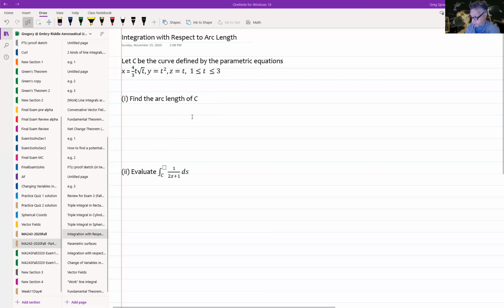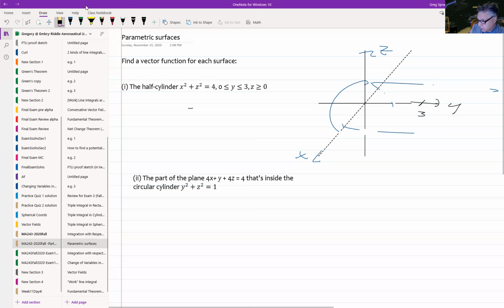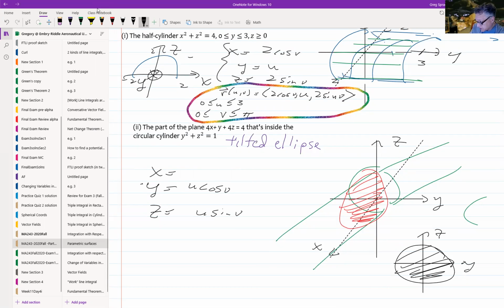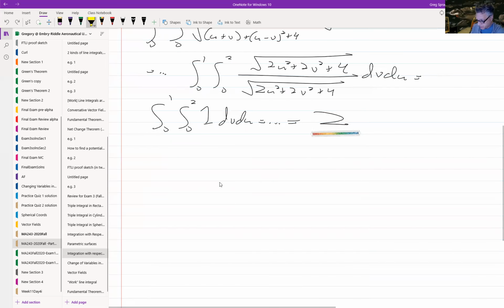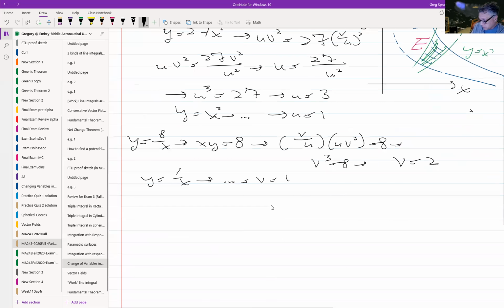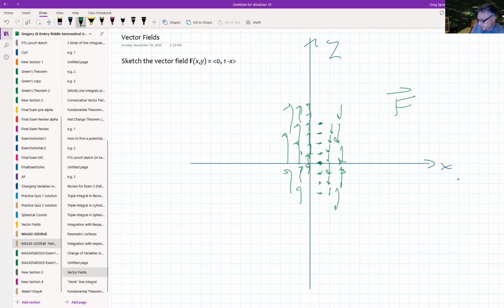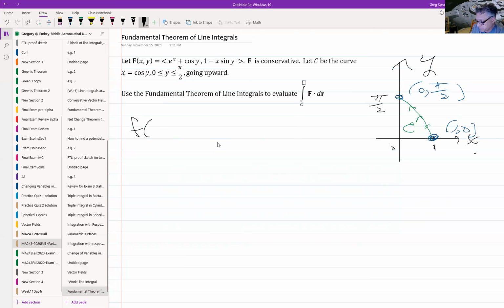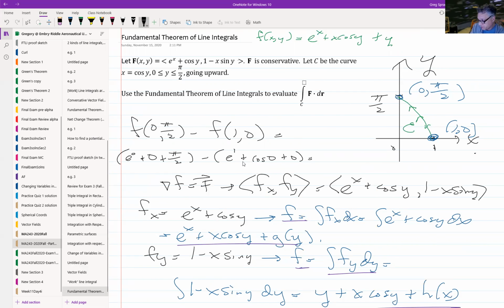Week12 Day 3 ii: examples, diverse topics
Topics include: integration w.r.t. arc length, paramaetric surfaces, and others